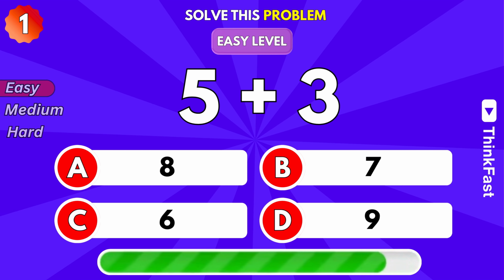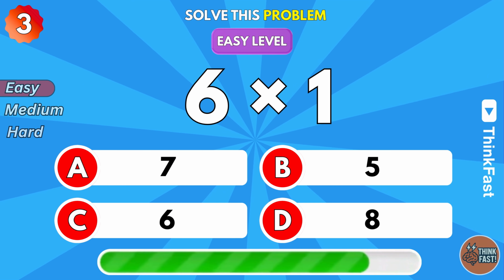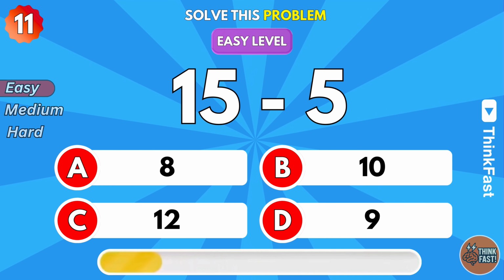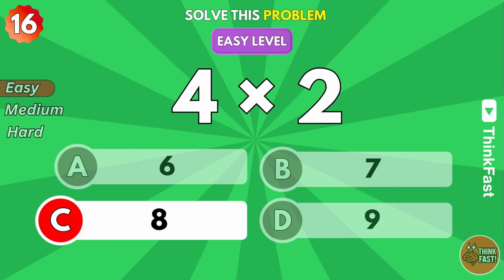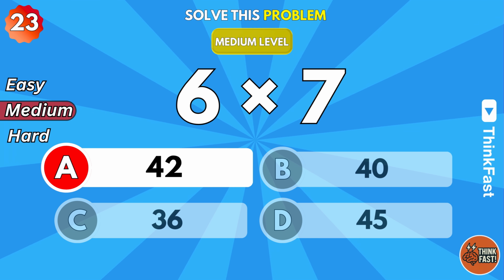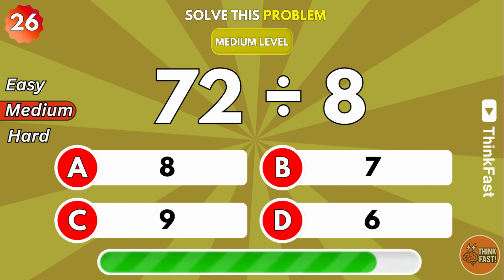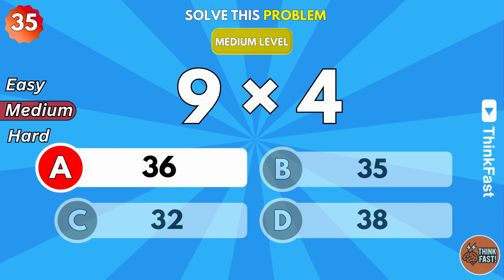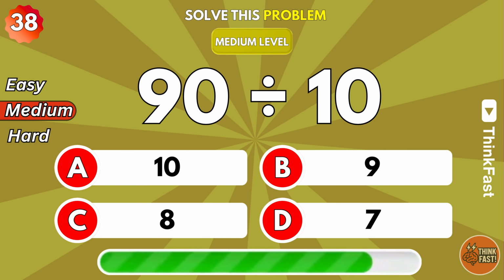Can You Solve 60 Math Questions? 🧠 Only 1% Reach the End!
🧠 Math Quiz Challenge 🔥 | 60 Questions (Easy → Hard Brain Test!)

Ready to test your math skills? This fun and beginner-friendly math quiz will challenge your brain with 60 questions, starting easy and getting harder as you go!

From simple addition and subtraction to tougher multiplication and division problems — this is the perfect brain workout for all ages 🧮

👉 Can YOU get a perfect score without pausing?

📊 What’s Inside This Quiz:

✔️ 60 math questions
✔️ Easy → Medium → Hard levels
✔️ Addition, subtraction, multiplication & division
✔️ Fast-paced and fun gameplay

Improve your mental math skills
Great for kids, students & adults
Boost brain power and focus 🧠
Perfect daily brain training exercise
⏱️ Chapters:
00:00 Intro
00:10 Easy Level 🌱
04:30 Medium Level ⚡
09:30 Hard Level 🔥
15:30 Final Score

📢 Don’t Forget!

👉 Like 👍 if you enjoy fun learning
👉 Share with a friend and compete for the highest score